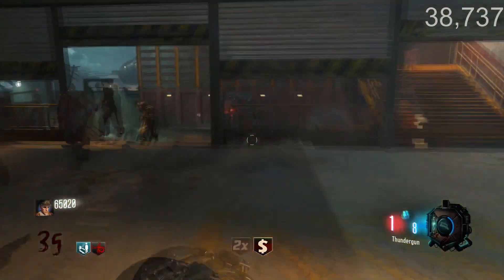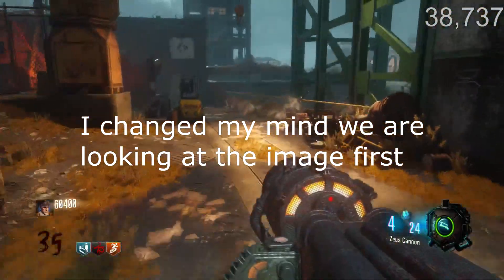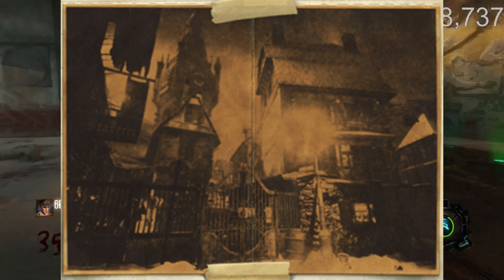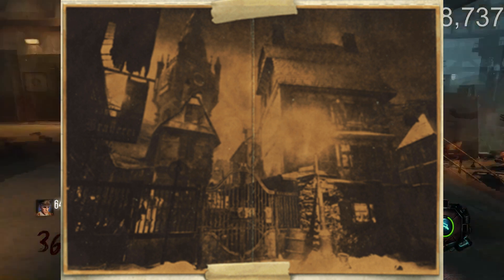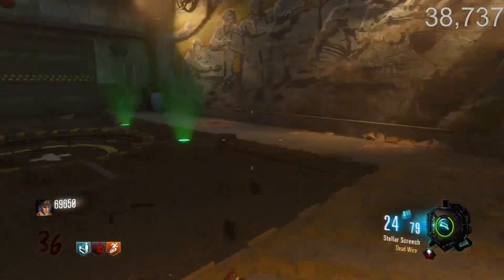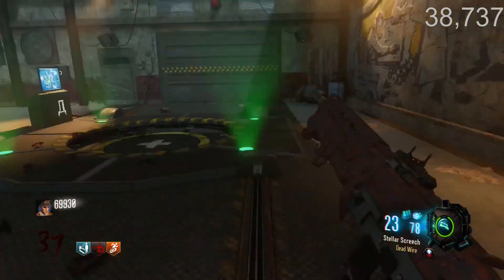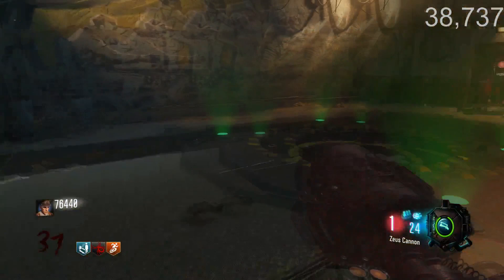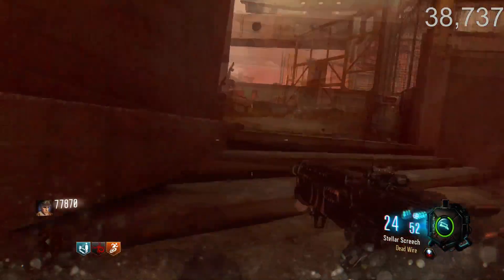COD WW2: ZOMBIES *NEW* MAP IMAGE REVEALED! COD: WW2 ZOMBIES CHARACTERS, STORYLINE, LOCATION INFO!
$5.00 - Borat Very Nice
$6.66 - Excorsist Girl in Scary Movie 2
$10.00 - Funny Laugh

Dan Brown- $175
Sasboon- $20
Captain-icicles77- $15
thephonebox-$6.66